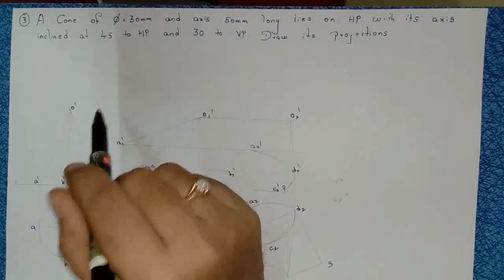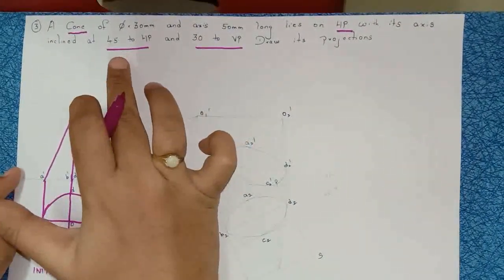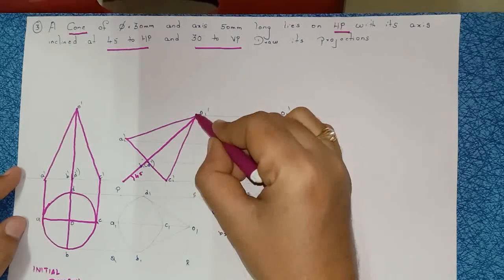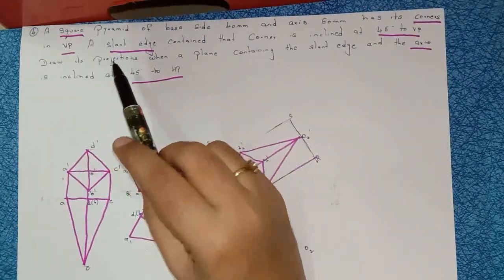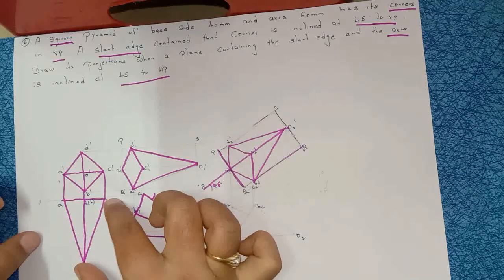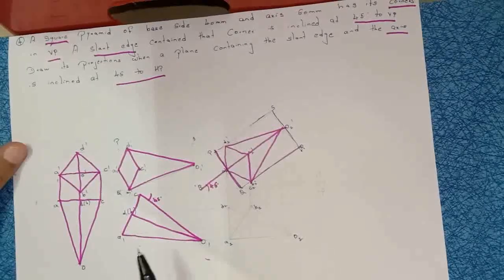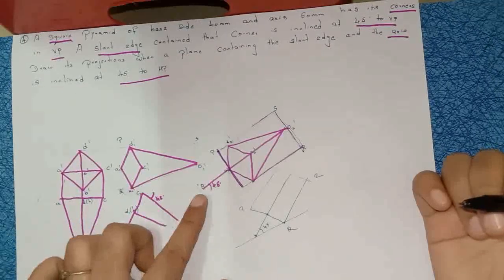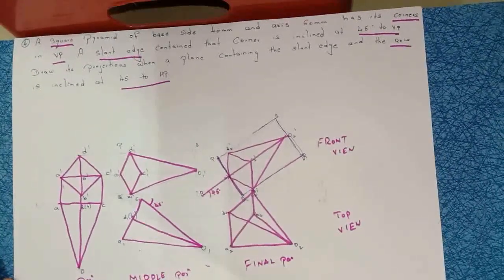UNIT - III : Lecture - 7 : Projection of Solids (Cone & Square Pyramid)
Problems based on Solids - Cone & Square Pyramid